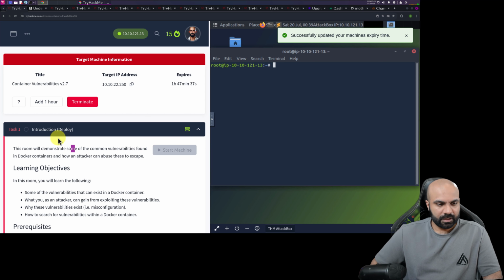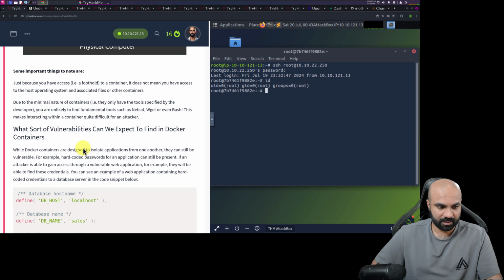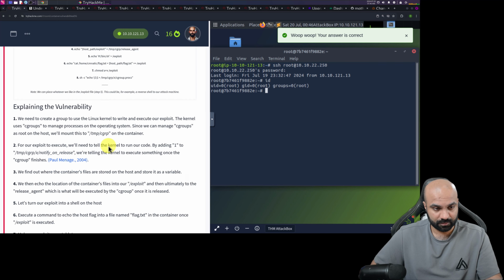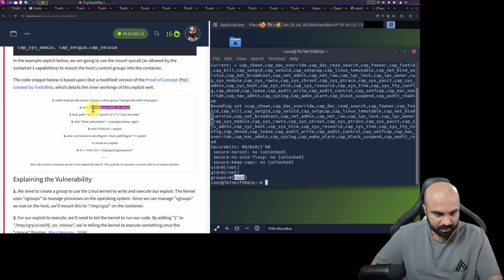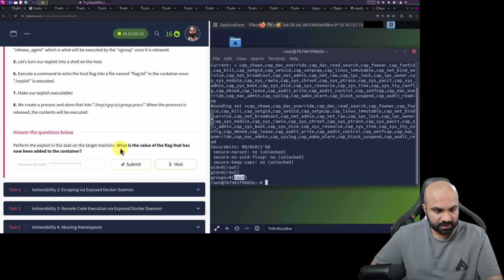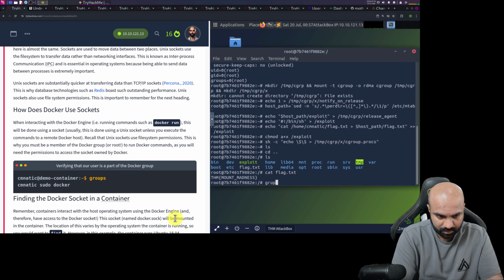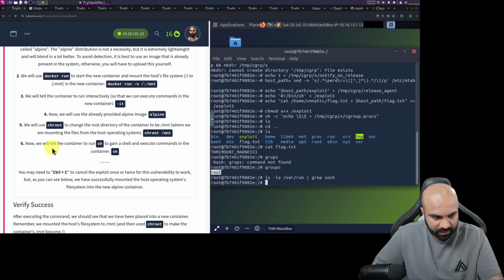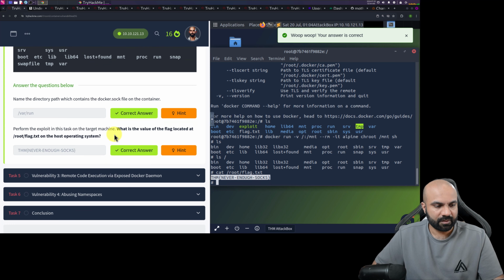Container Vulnerabilities : Task 1-4 : DevSecOps : TryHackMe : Walk through 15.0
Learn how some of the common vulnerabilities found within Docker containers can be exploited.

Perform the exploit in this task on the target machine. What is the value of the flag that has now been added to the container?

Name the directory path which contains the docker.sock file on the container.

Perform the exploit in this task on the target machine. What is the value of the flag located at /root/flag.txt on the host operating system?